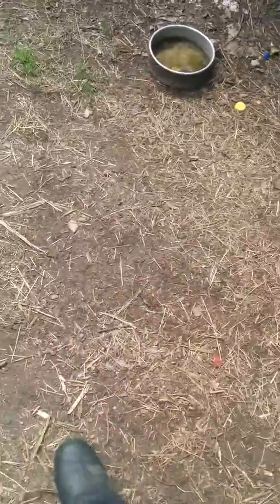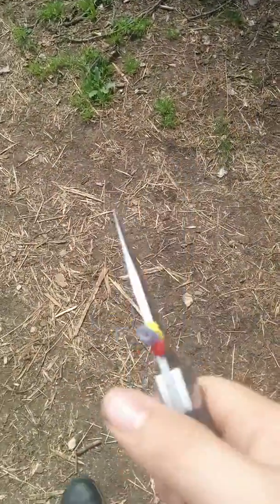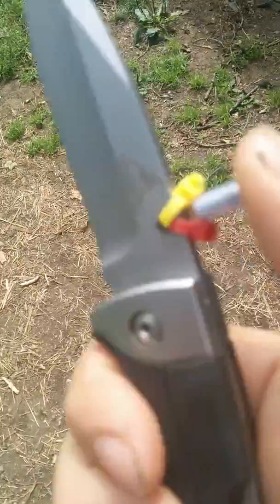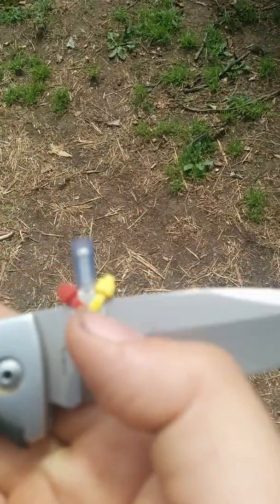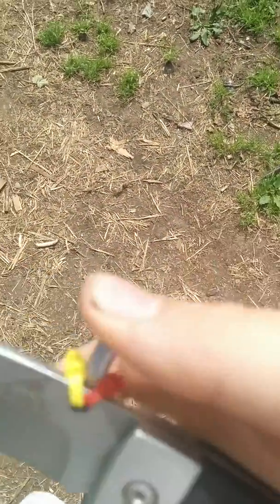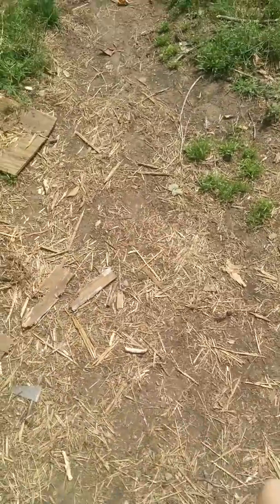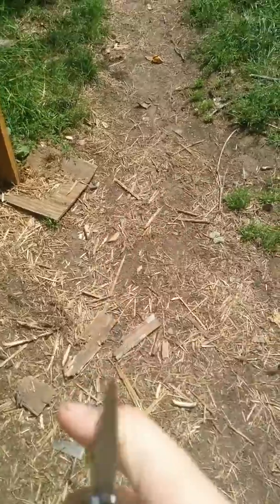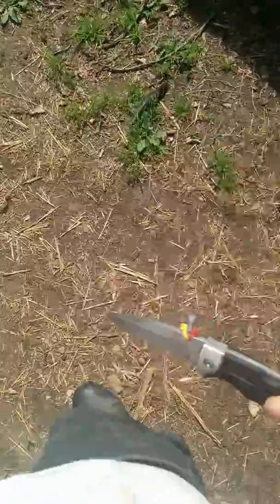My wave knife mod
Knife mod